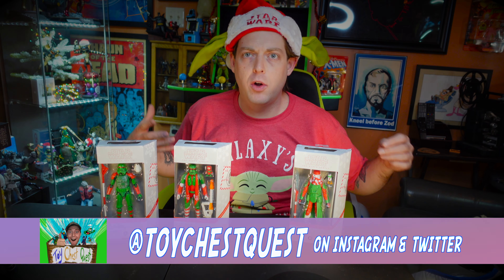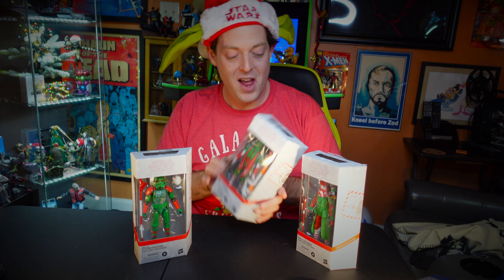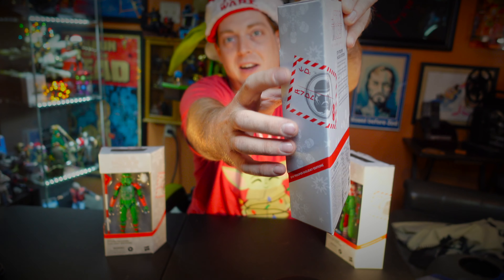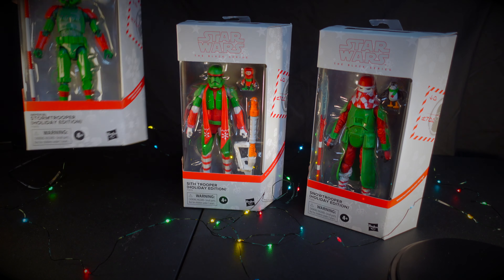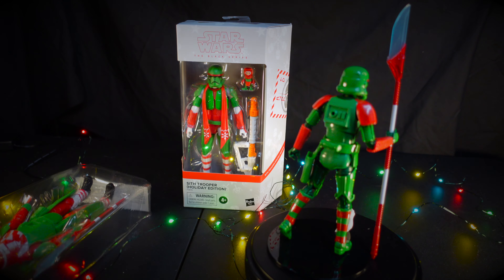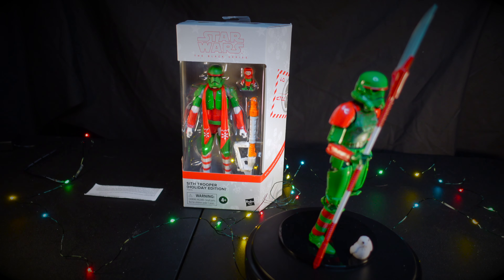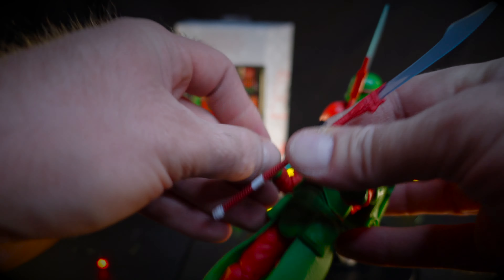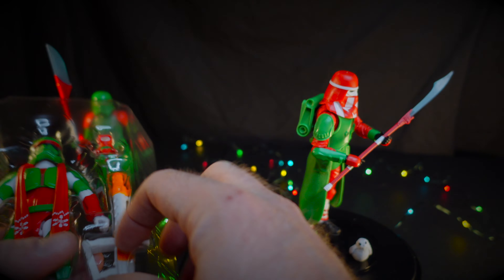Holiday Edition Star Wars Black Series Troopers Figures | Unboxing & Review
I got the Walmart, Amazon and Best Buy Exclusive (Holiday Edition) Troopers from the Star Wars The Black Series collection made by Hasbro. I ADORE these bizarre repaints and I am excited to finally bust them out and show them off to you.

HAPPIEST OF HOLIDAYS MY FRIENDS! HOPE YOU GET TOYS!